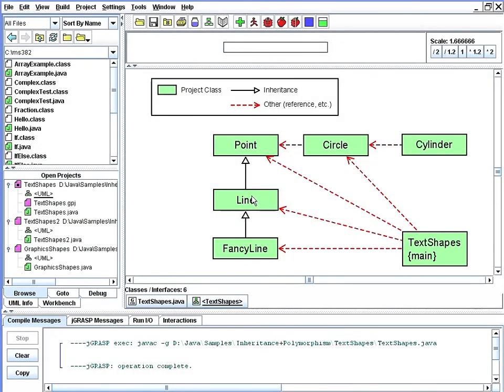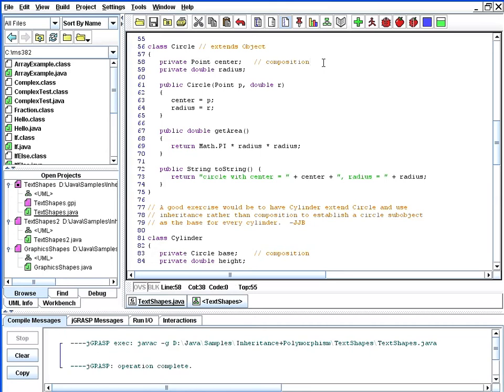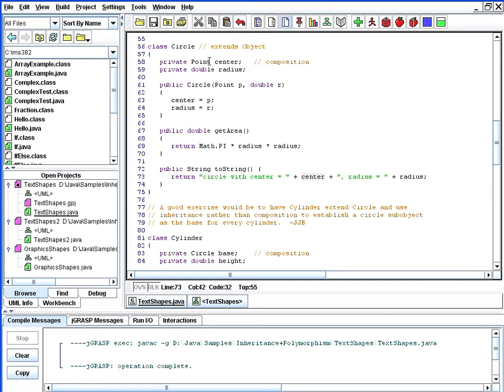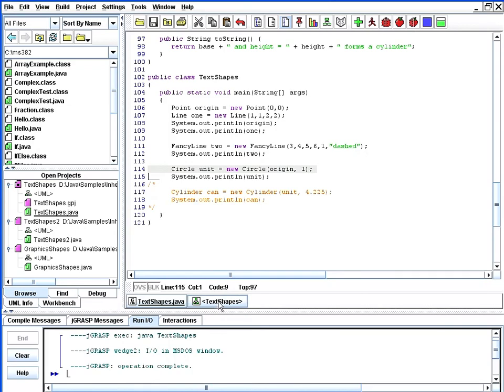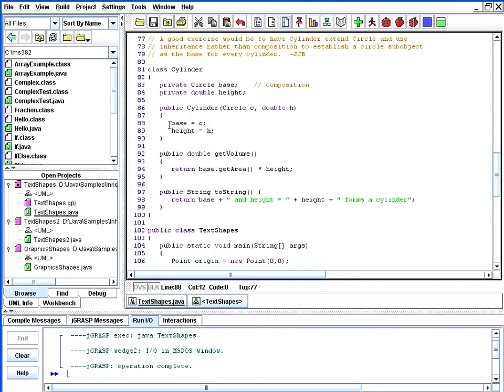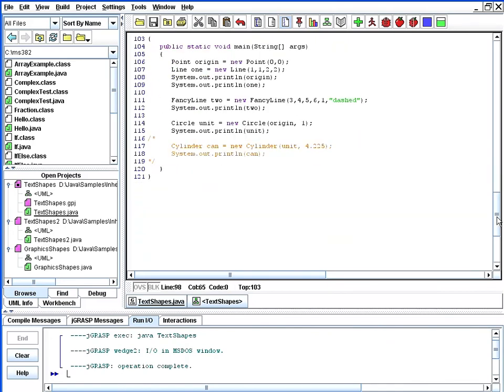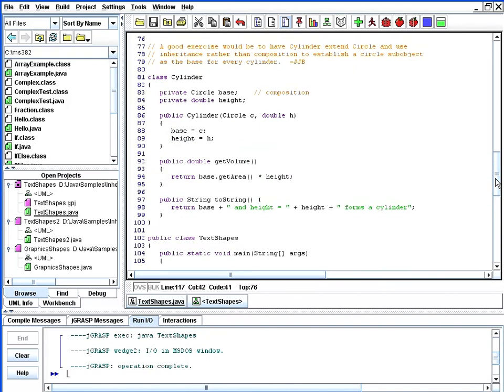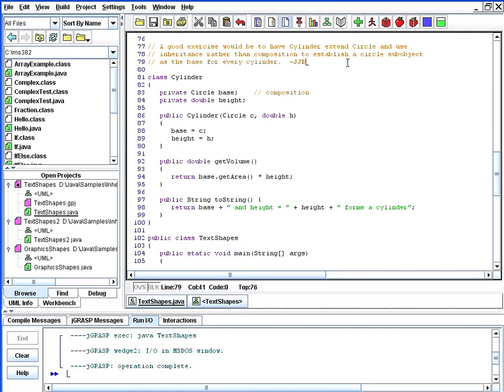Aggregation in Java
This video lesson adds a circle class and a cylinder class to the previous lesson in order to show how aggregation is just another form of composition in Java.  It also introduces computed properties (getting the volume of a cylinder).